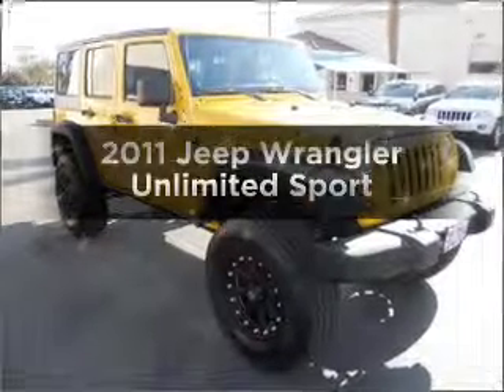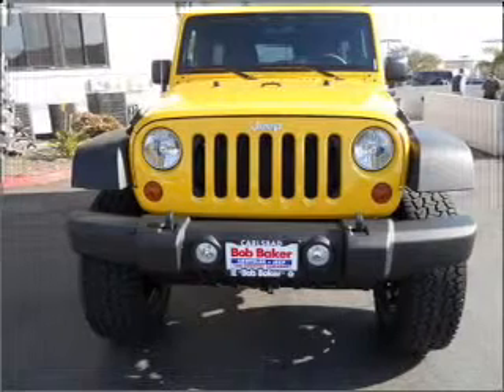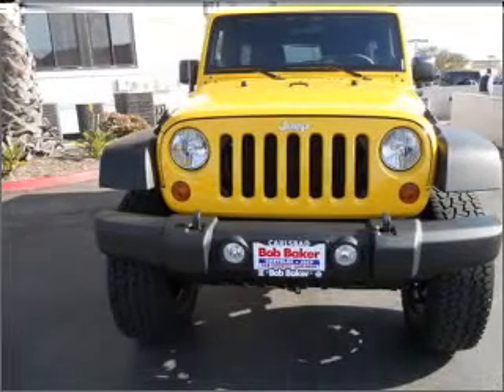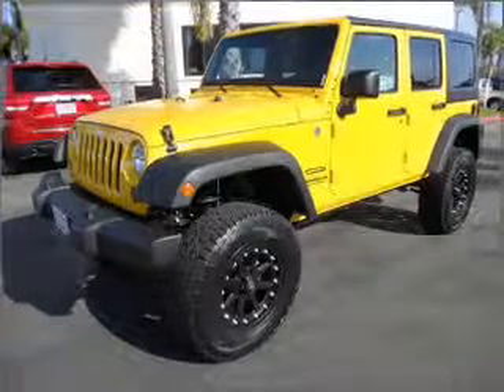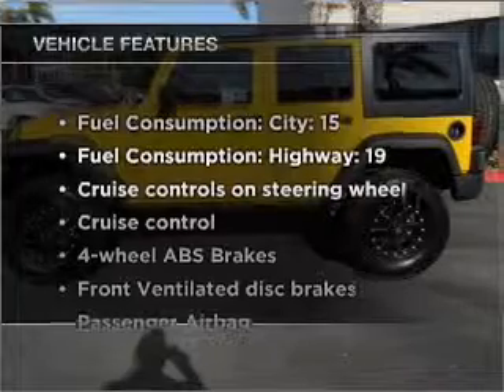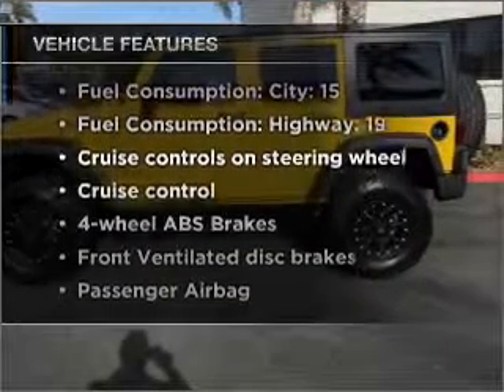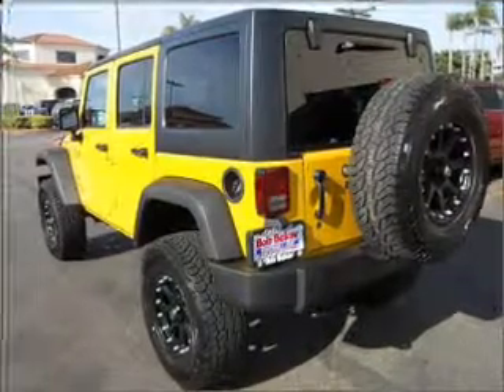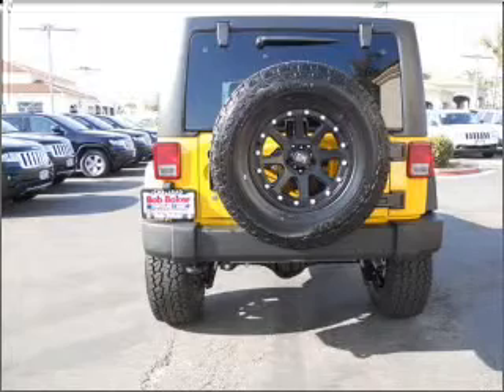2011 Jeep Wrangler Unlimited - Carlsbad CA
Year: 2011
Make: Jeep
Model: Wrangler Unlimited
Trim: Sport
Engine: 3.8 liter 6 cylinder 12 valve
Transmission:
Color: Yellow
Mileage: 10
Address:
5555 Car Country Dr